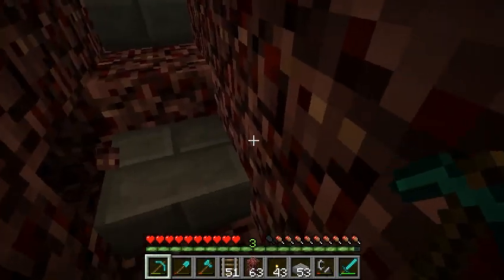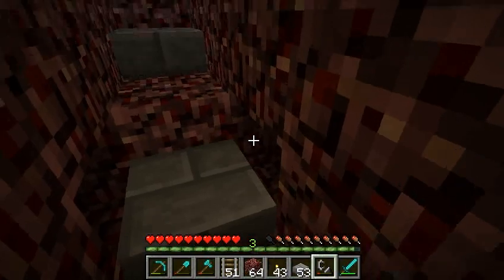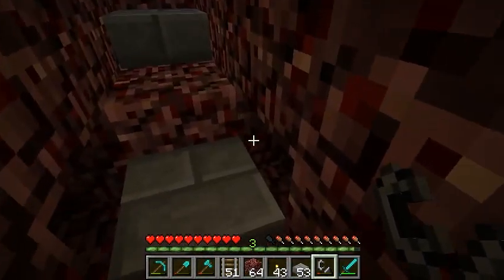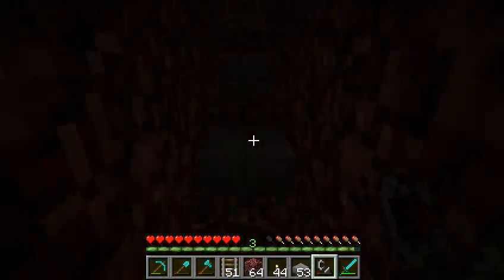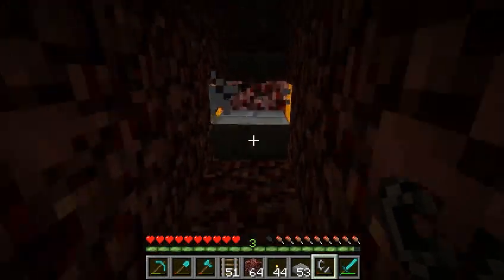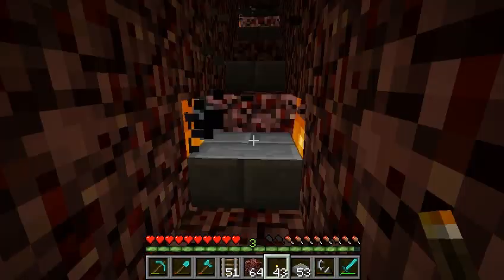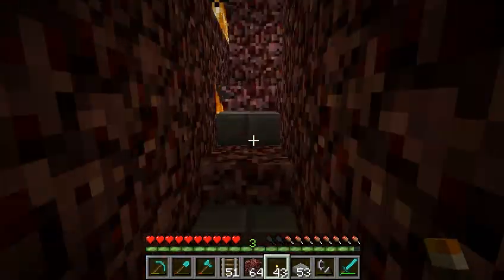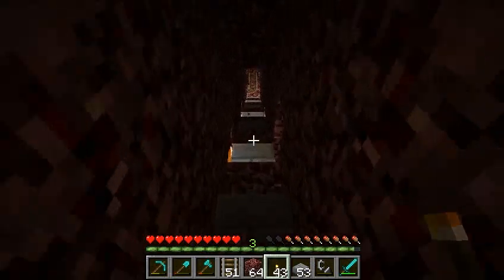Limited Lighting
A quick little lighting technique I just found, making for spookier stairs up.